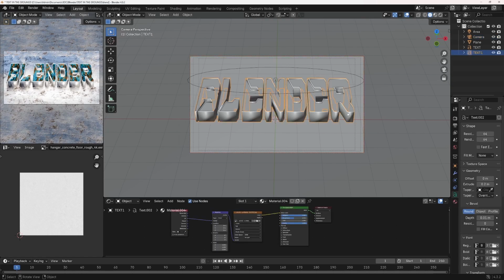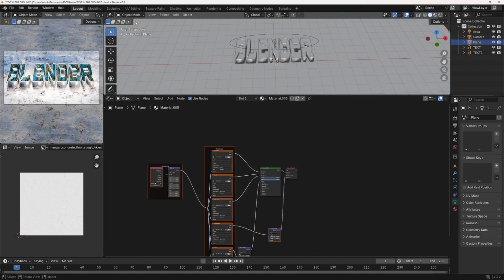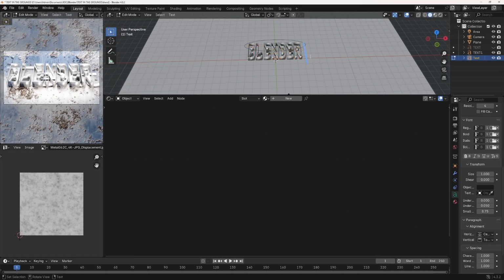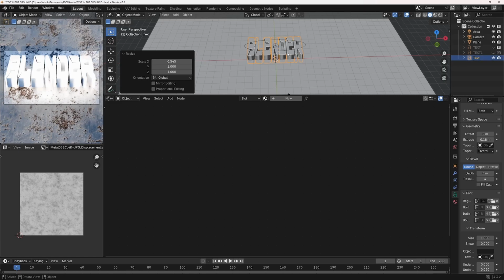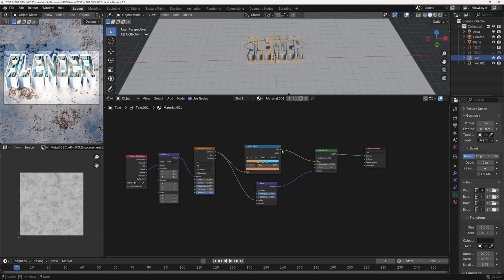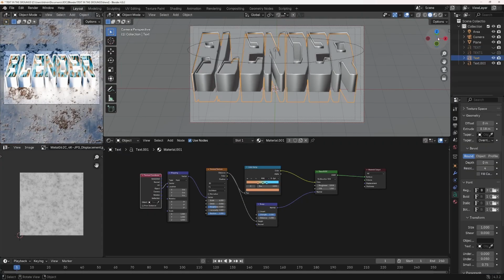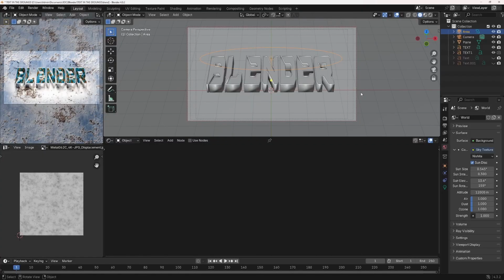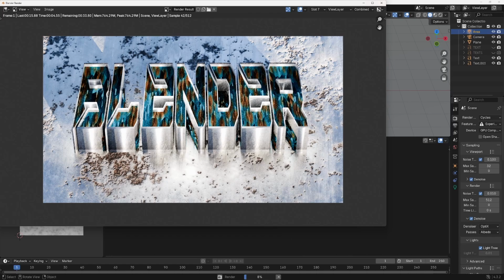Tutorial: How to Give Your 3D Logo a Stunning Look in Blender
In this easy Blender tutorial, I'll show you how to create a stunning 3D logo with realistic textures and lighting. You'll learn how to:

Enable the Node Wrangler add-on for efficient material setup.
Customize fonts, extrude text, and apply stylish effects.
Use Voronoi textures, bump maps, and color ramps to enhance the design.
Set up lighting with Area Lights and Sky Textures for a professional look.
Optimize your render settings in Cycles for faster results.
By the end of this tutorial, you'll see how easy it is to make your own 3D logo in Blender. Watch till the end for extra tips and tricks.